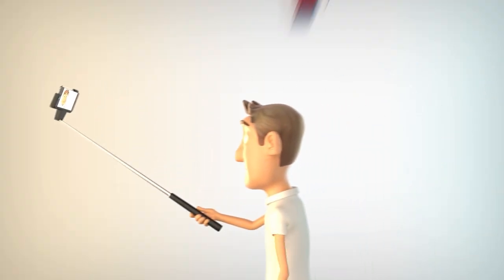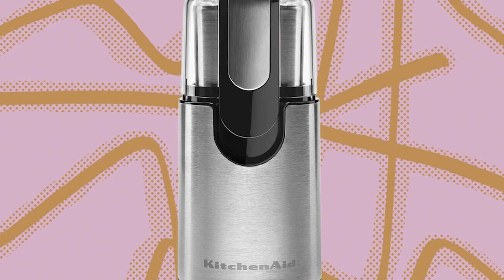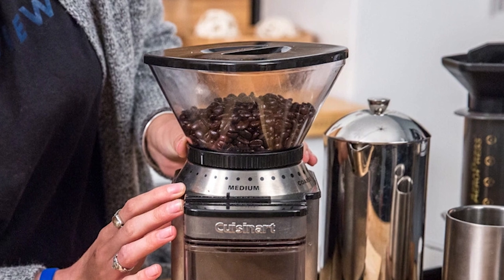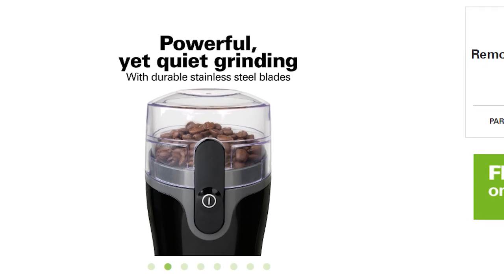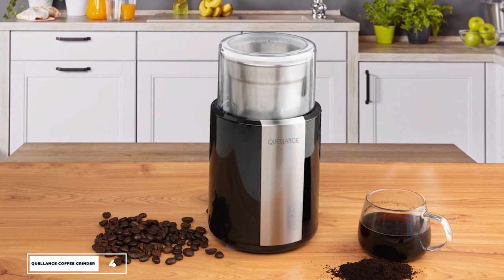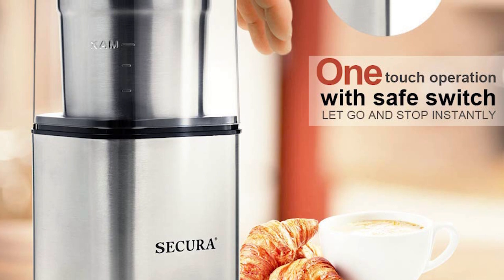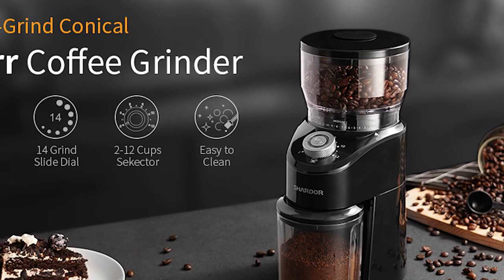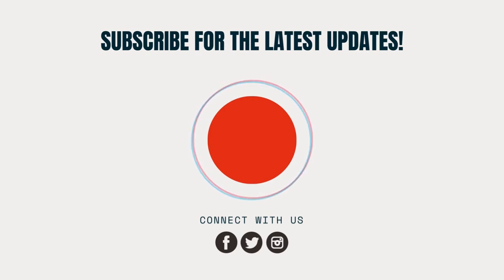Top 10 Coffee Grinders for 2022 (Best Coffee Grinders Review 2022)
Striving to provide the BEST reviews online to help you make wise buying decisions! Today we are sharing with you our top 10 coffee grinders for 2022! Enjoy our best coffee grinders review 2022!

👇 Want to buy Coffee Grinder? 👇

10. Keenstone Coffee Grinder

9. KitchenAid BCG111ER

8. Cuisinart DCG-20BKN

7. Hamilton Beach 80335R.

6. KRUPS Silent Vortex GX332850

5. LINKChef CG-9230

4. QUELLANCE Coffee Grinder

3. Secura SP-7412

2. SHARDOR US-CG638B2009

1. Pipigo DCG02 PRO

We hope you enjoy our Review of the top 5 coffee grinders!